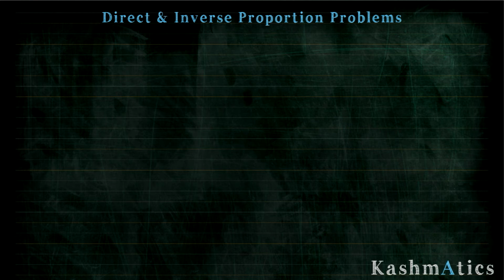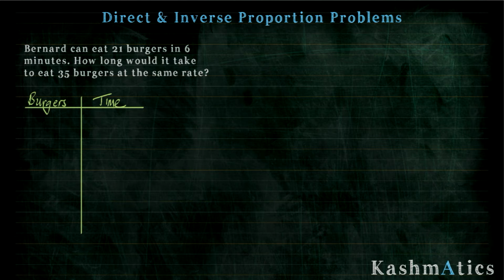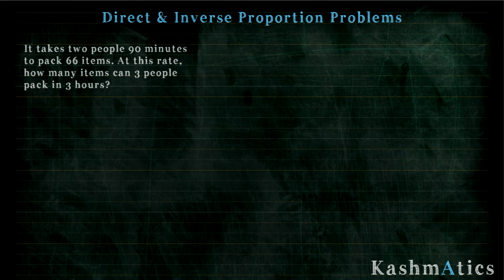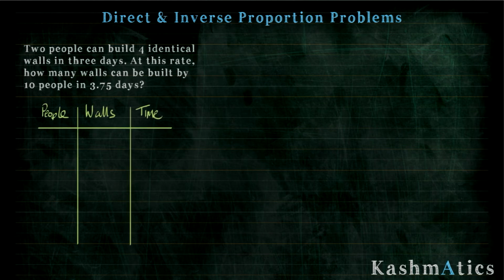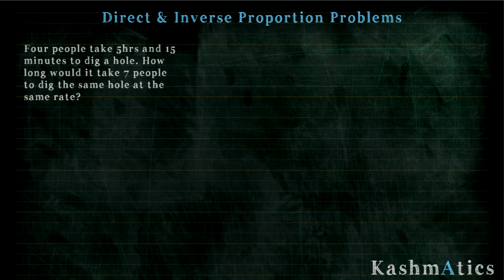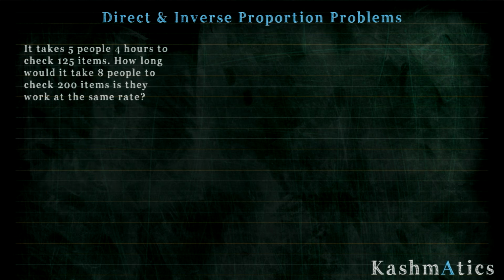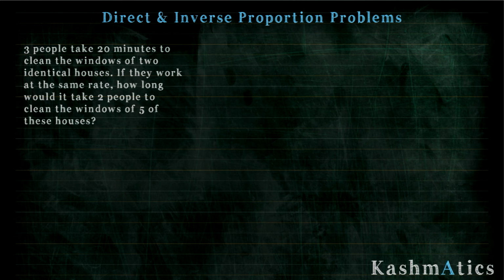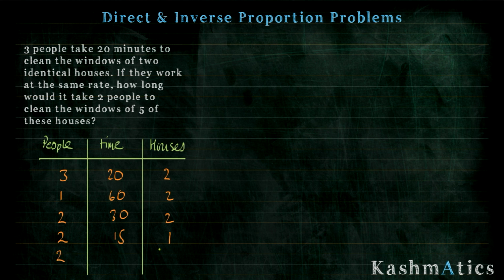GCSE Mathematics - Direct & Inverse Proportion Problems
This video will show you how to solve problems involving direct and inverse proportion. They are popular in exams as well as with recruiters who use them to your aptitude for problem solving. The method I employ uses logic and reasoning rather than a formula, which I think you'll be able to apply elsewhere too.